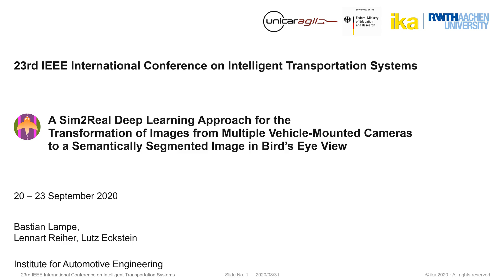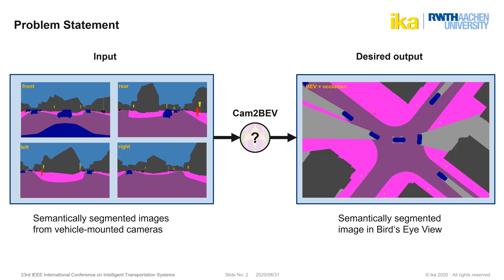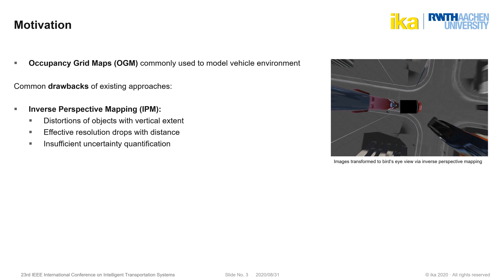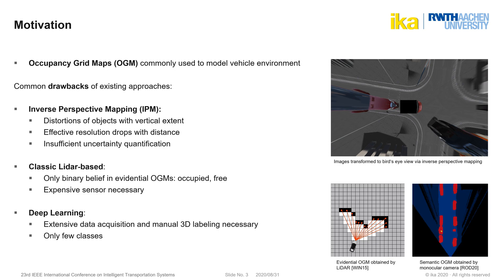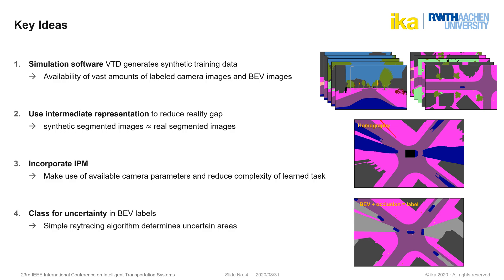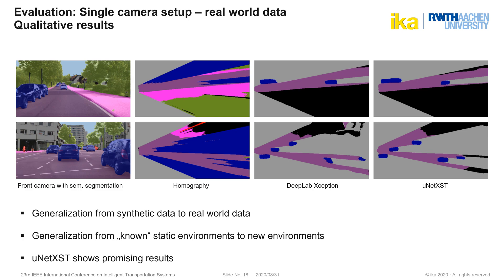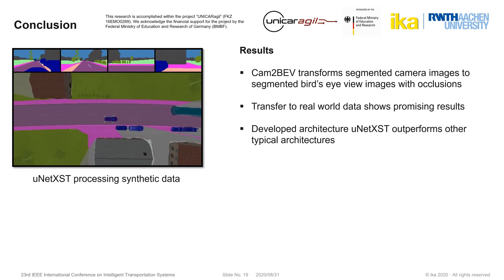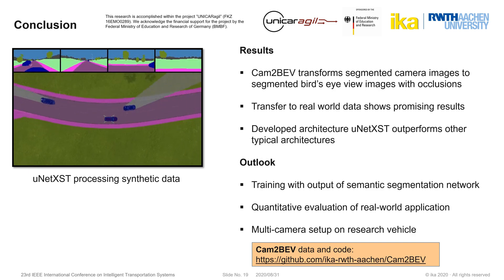IEEE ITSC 2020 – Cam2BEV: Transforming Camera Images to a Semantically Segmented Bird's Eye View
This talk was part of the 2020 23rd IEEE International Conference on Intelligent Transportation Systems (ITSC), where Bastian Lampe presented the paper “A Sim2Real Deep Learning Approach for the Transformation of Images from Multiple Vehicle-Mounted Cameras to a Semantically Segmented Image in Bird’s Eye View”, co-authored with Lennart Reiher and Lutz Eckstein. The research was conducted at the Institute for Automotive Engineering (ika) of RWTH Aachen University as part of the project UNICARagil.